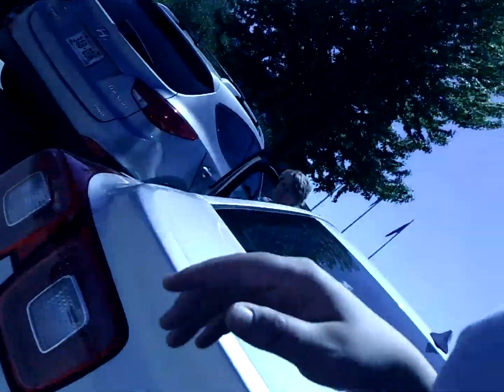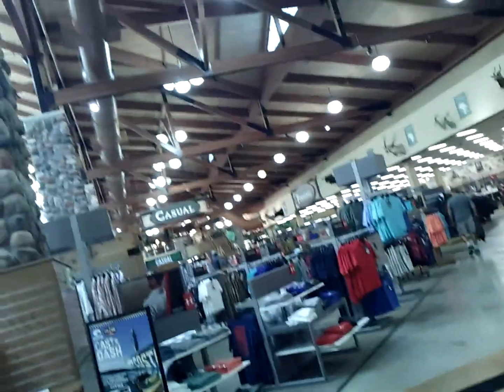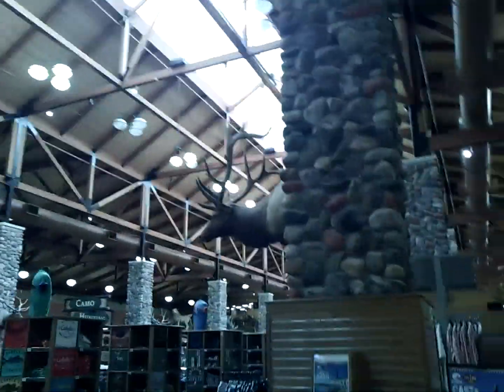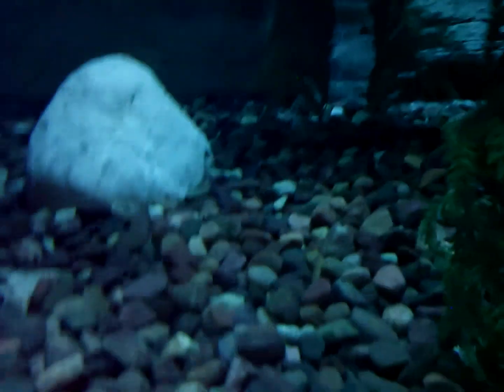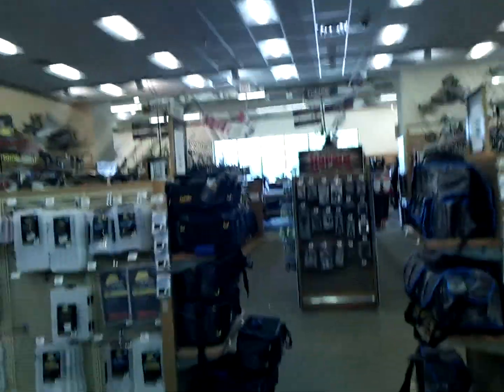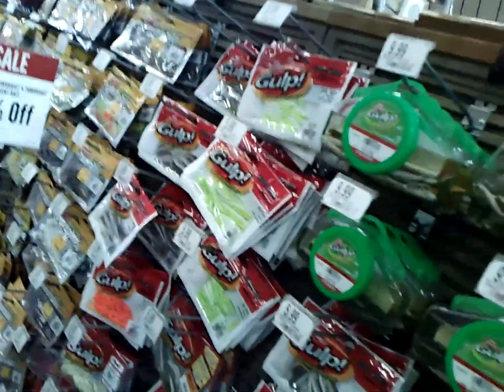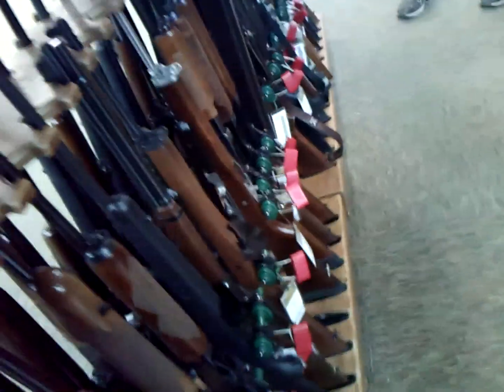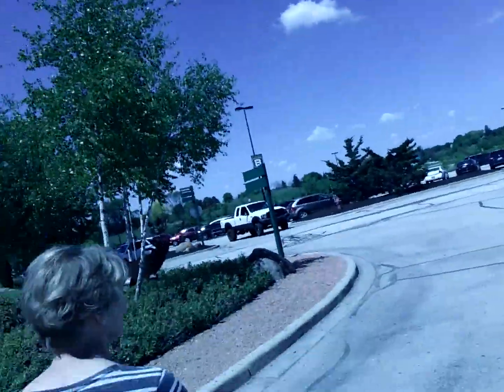Cabela's Store, Cue Da Montage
You daindunes should see this Cabela's Store, Its Freaking AWESOME!!
The Store Has An Atrium With Lots Of Fluorescent Lights, (or whatever type or kind of light.
It Even Has A Little Aqyarium Wow!! Whoa!! Whoo1 COOL!! AWESOME!!. The Store Has 2 Schindler HT Hydraulic Elevs. (short for elevators) From The Top The Atrium Looks So Darn Cool With All Those Lights Glowing. (not glow in the dark) Dudes, Daindunes And Girls, You Have Gotta See This Place. I Hope You Enjoy This Montage.